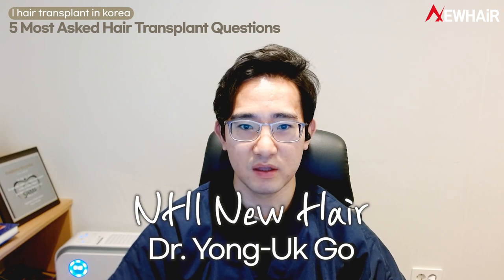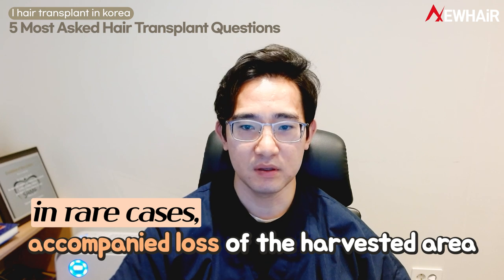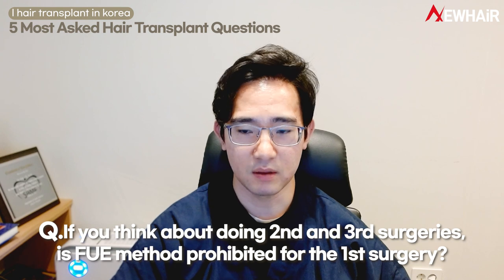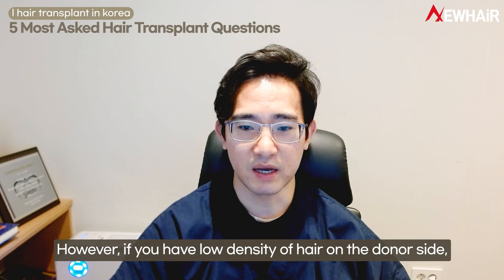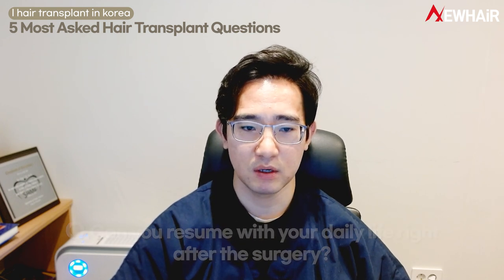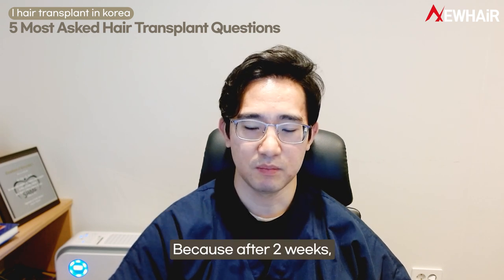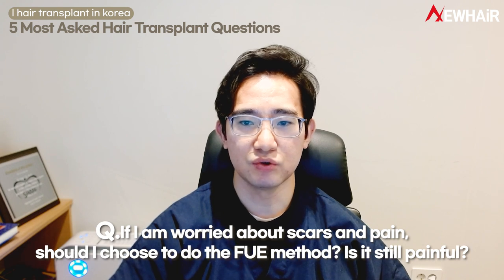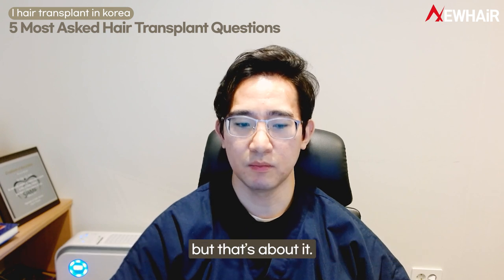5 Most Asked Hair Transplant Questions(anesthesia, pain, scar…) l hair transplant in koreaㅣNEWHAIR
I explained the five most frequently asked questions about hair transplant surgery. I hope today's video will help you overcome hair loss.
If you have any questions, leave a comment on YouTube.

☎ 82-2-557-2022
15th floor, Seorim Building, 649-10 Yeoksam-dong, Gangnam-gu, Seoul, Korea
☎KakaoTalk@inewhair